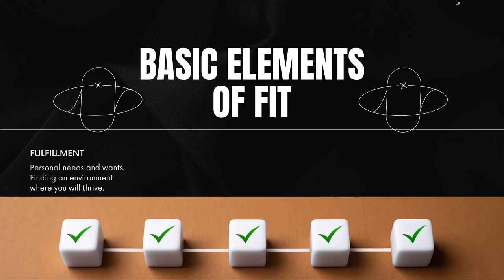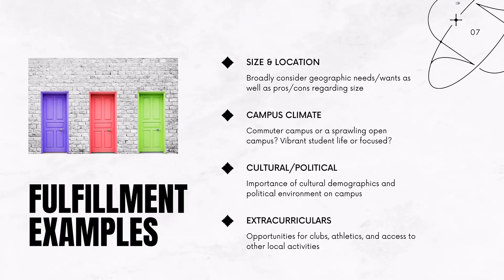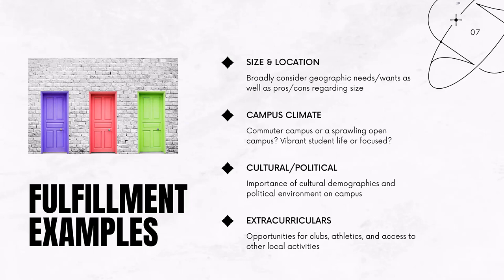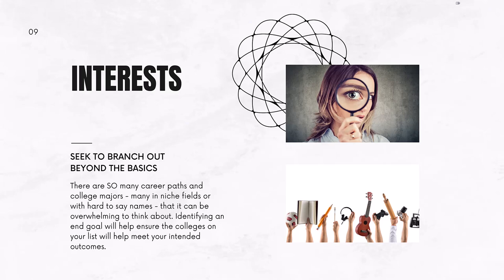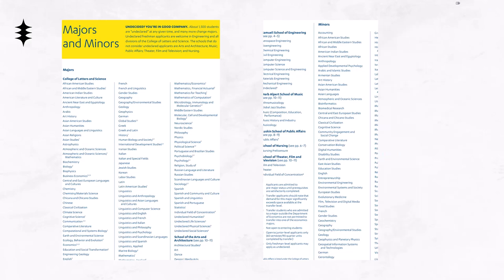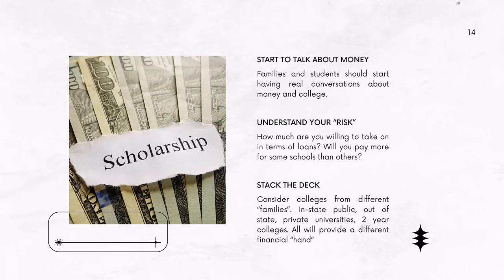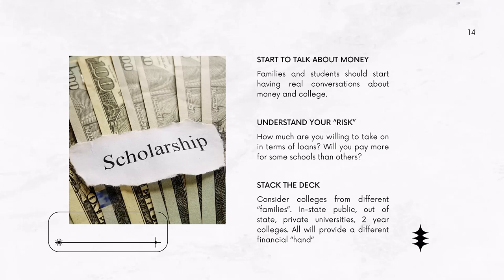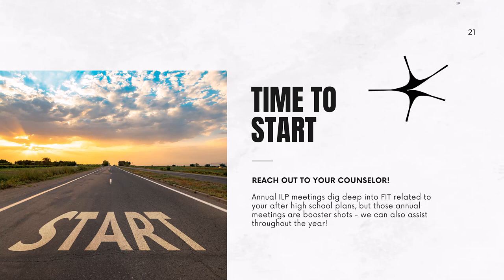NTHS Counseling: College Fit Explained